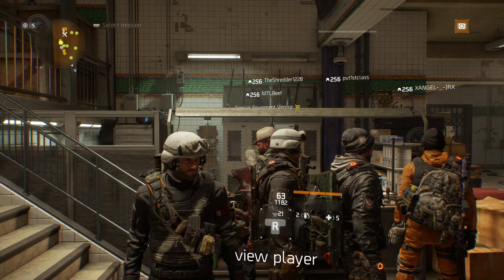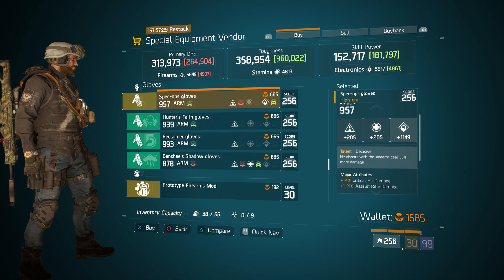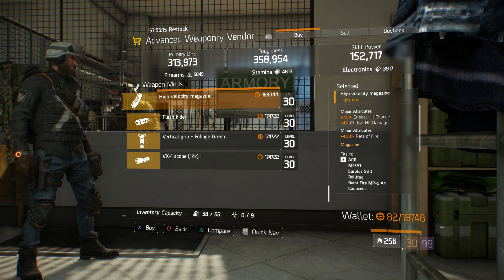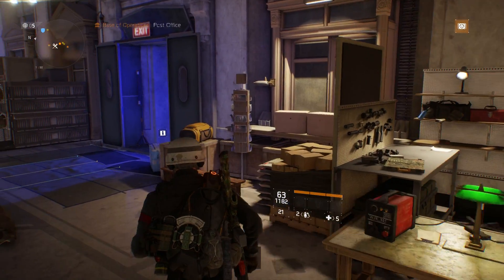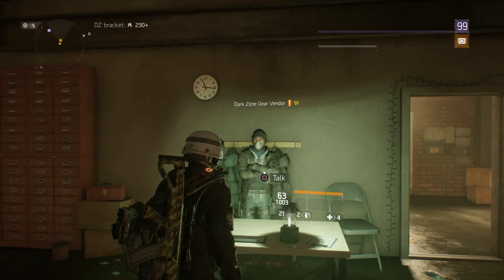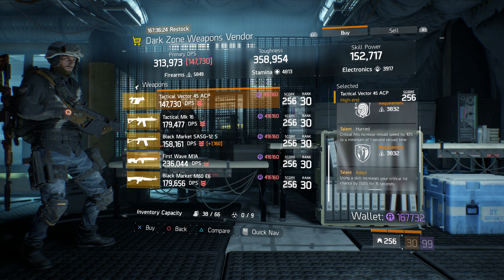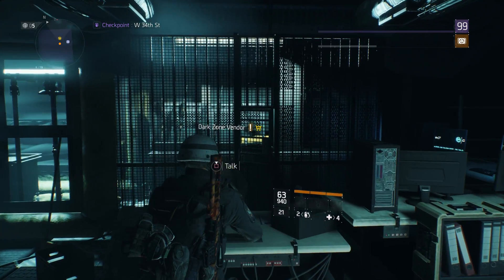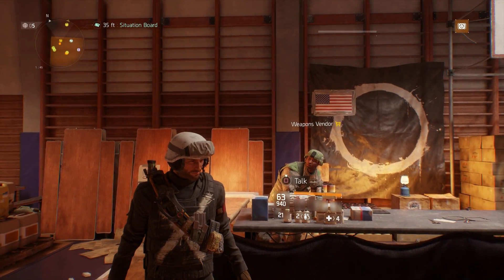The Division Vendor Reset 3/24!! BoO, DZ, DZ Checkpoints!!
3:00- Advanced Weaponry Vendor
4:56- DZ03
6:21- DZ06
6:50- DZ08
8:05- DZ09

CP's
9:00- Park Ave
9:26- E 53rd
9:39- E 46th
9:50- E42nd
10:04- E 40th
10:16- E 34th
10:28- E 31st
10:43- 5th Ave
10:56- W 31st
11:08- W 34th
11:23- W 39th
11:40- W 42nd
11:53- W 46th
12:07- W 53rd
12:27- Wolves Den